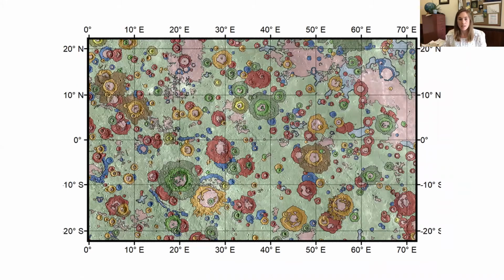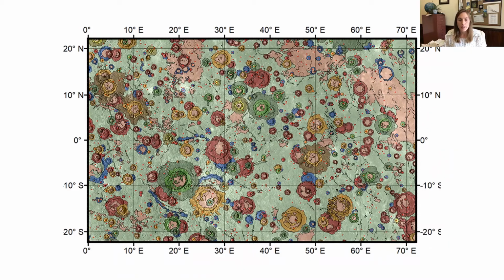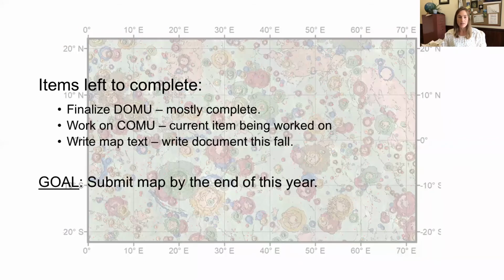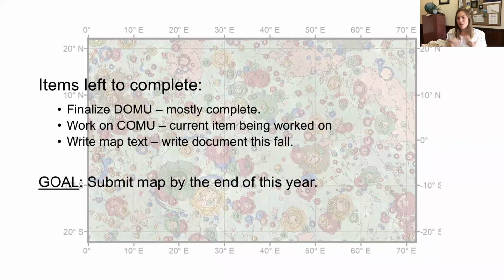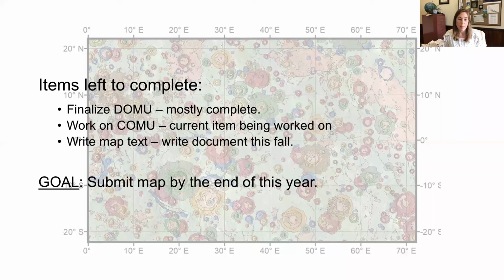The Derain (H-10) Quadrangle on Mercury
A geologic map of the Derain (H-10) quadrangle is now complete, as is the DOMU. The quadrangle is dominated by intercrater plains. Younger materials in Derain include smooth plains concentrated in the north and immature craters on its western half. Presented by J. L. Whitten, Tulane University